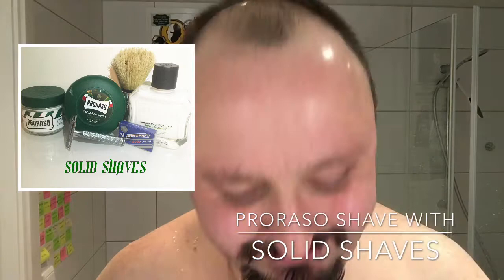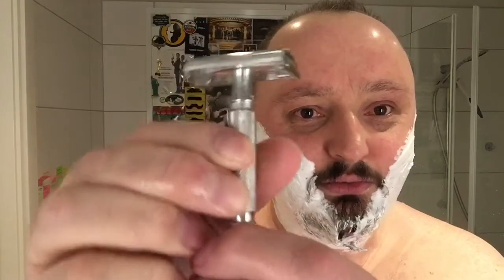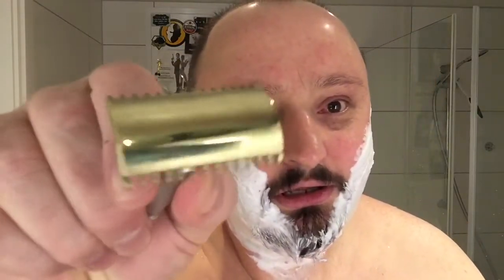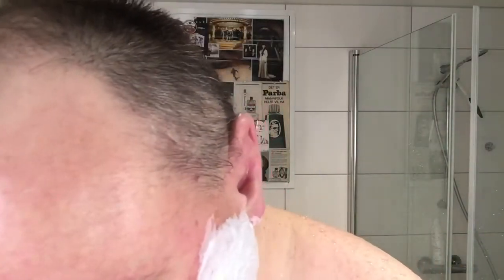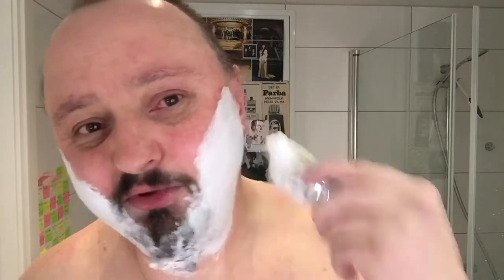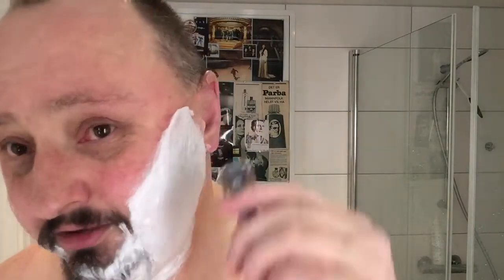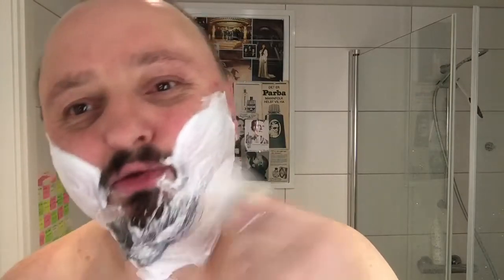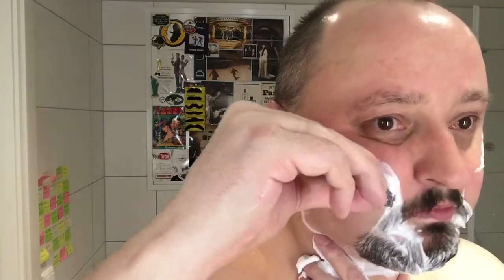Proraso Shave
A shave with Proraso Green
And talking about a giveaway, and what i will be giving away

A good close shave

Using a Yuma razor, Turkey